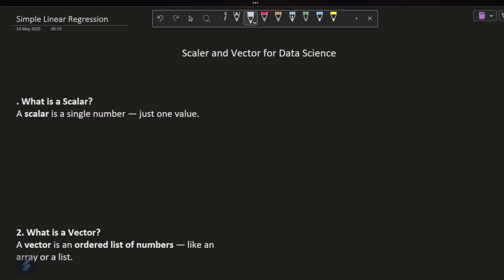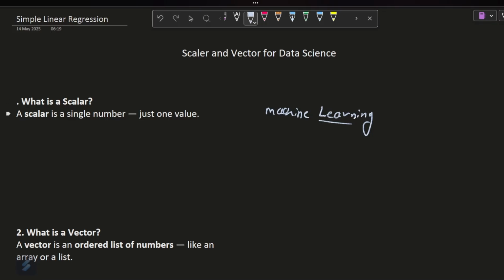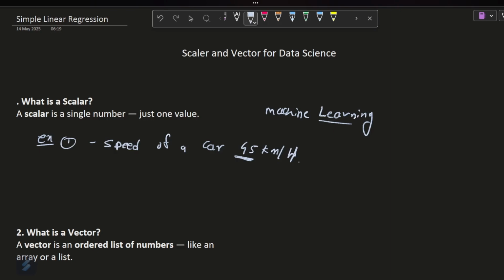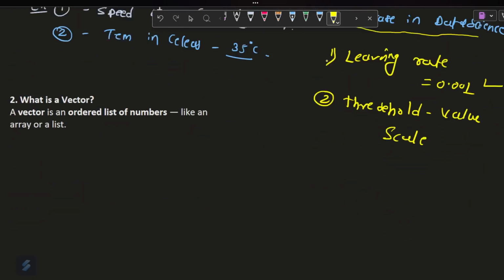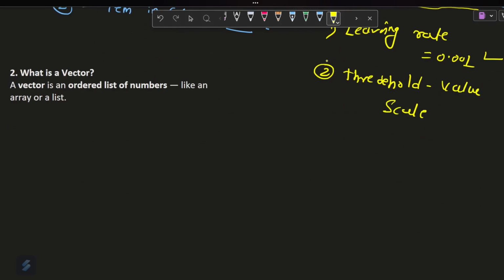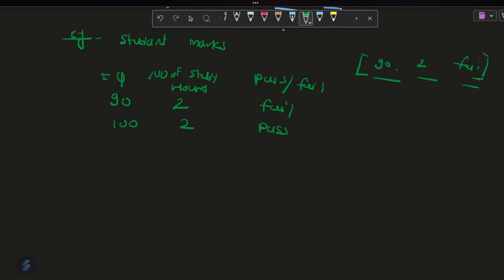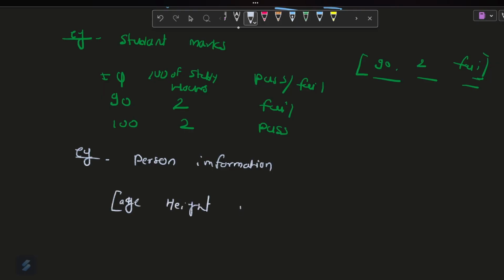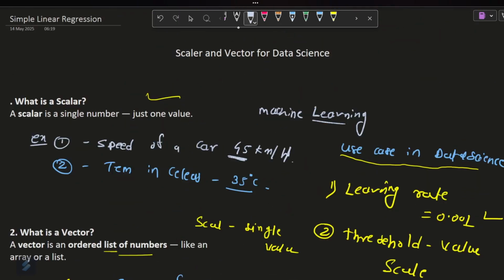Scaler and Vector for Dats Science ll